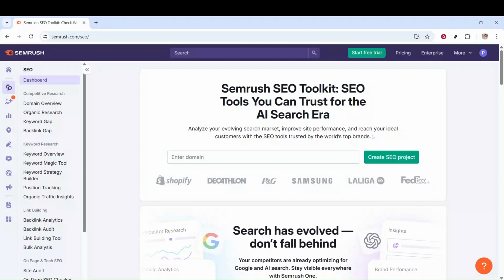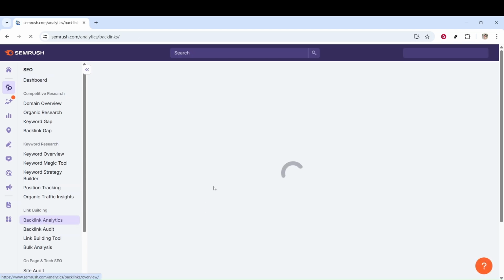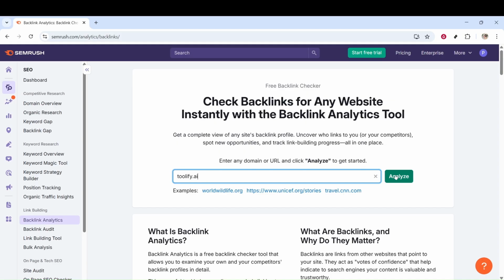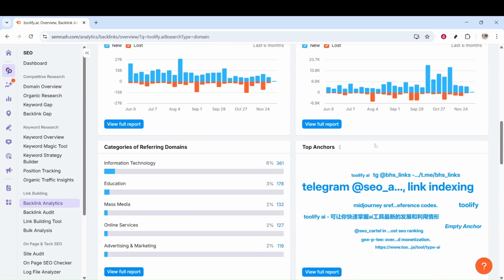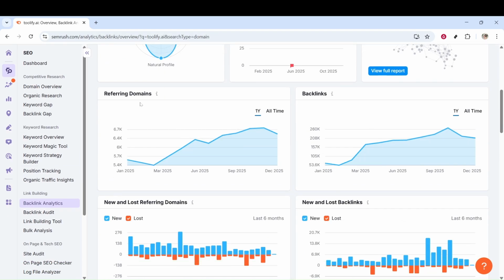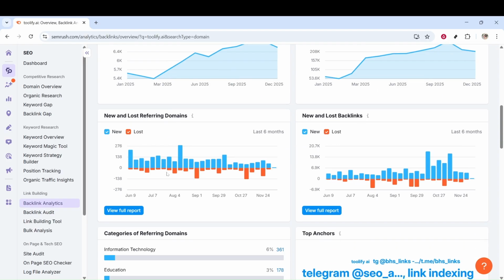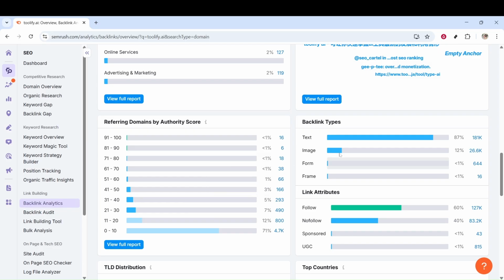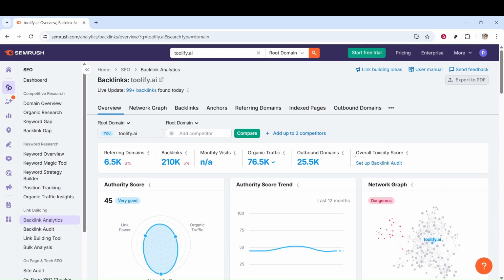How To Find And Build Backlinks | Semrush Backlink Tutorial For Beginners (Easy Guide)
In this video we discuss build backlinks, Semrush tutorial, link building, beginner SEO, off page SEO, find backlinks, SEO strategy, Semrush guide, backlink analysis, increase ranking, link building tools, digital marketing, SEO for beginners, website traffic